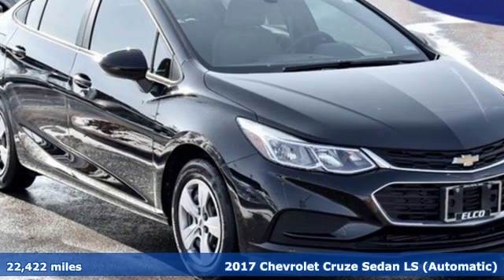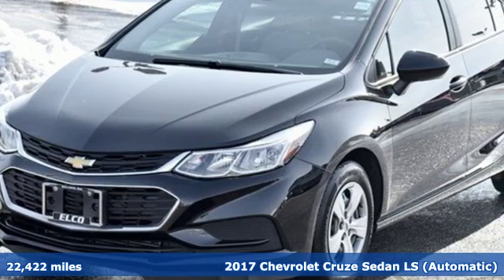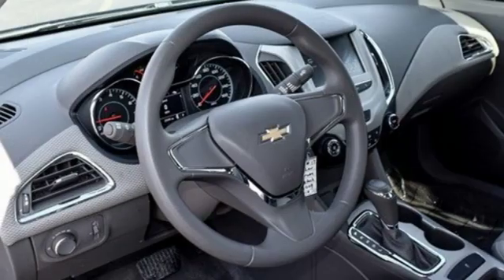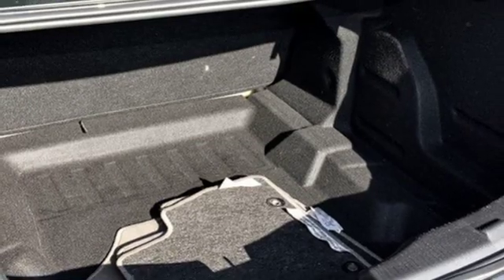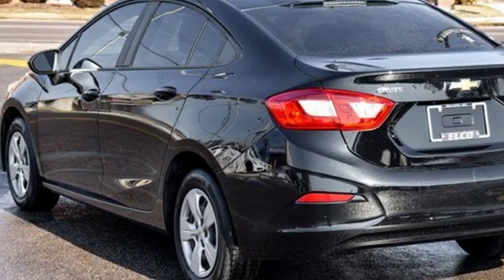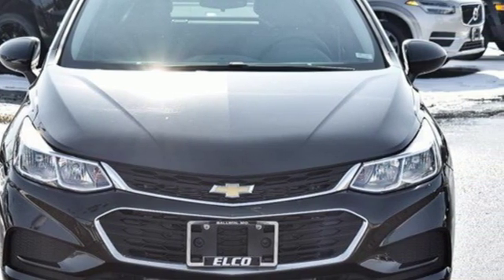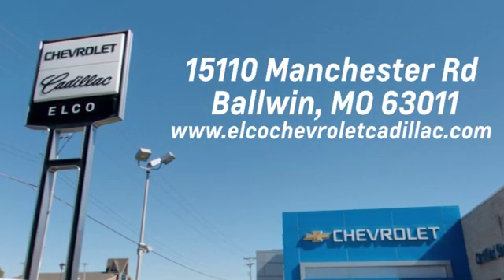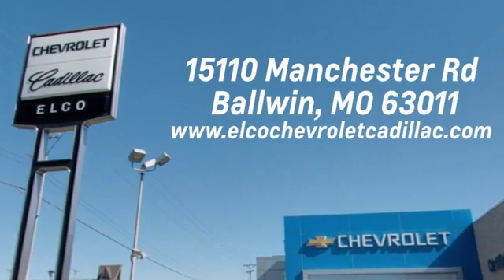Used 2017 Chevrolet Cruze St. Louis MO Chesterfield, MO #6610090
Year: 2017
Make: Chevrolet
Model: Cruze
Trim: LS
Engine: 4 Cyl. 1.4L
Transmission: Automatic
Color: Mosaic Black Metallic
Interior: Dark Atmosphere/Medium Atmosphere
Mileage: 22422
Stock #: 6610090
VIN: 1G1BC5SM7H7139213

Address:
15110 Manchester Rd.